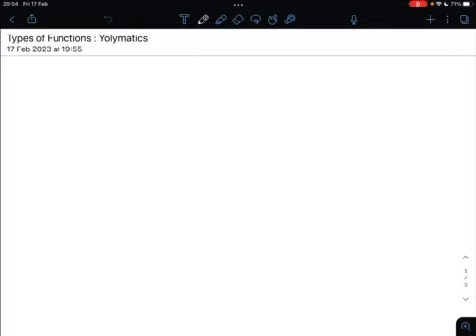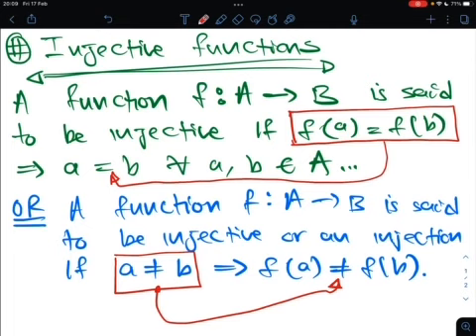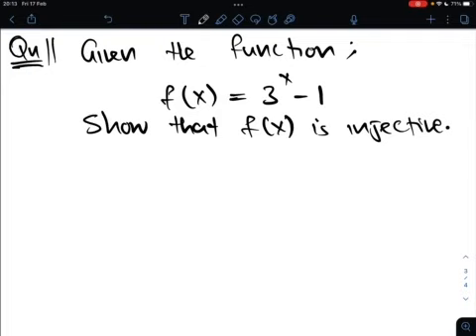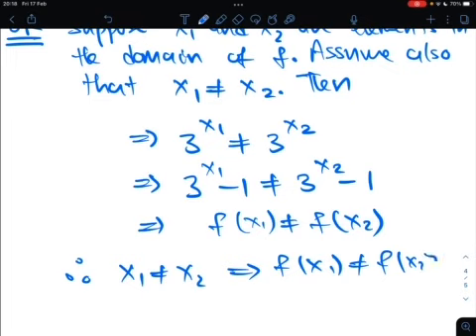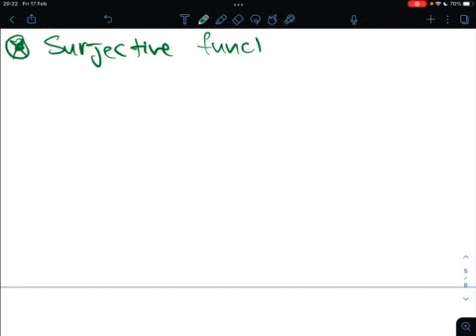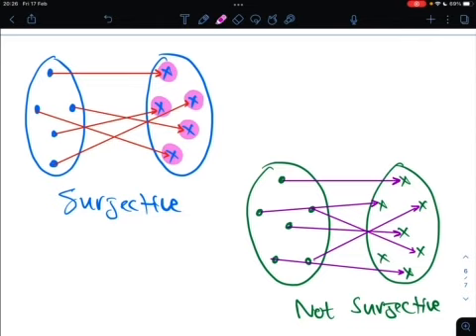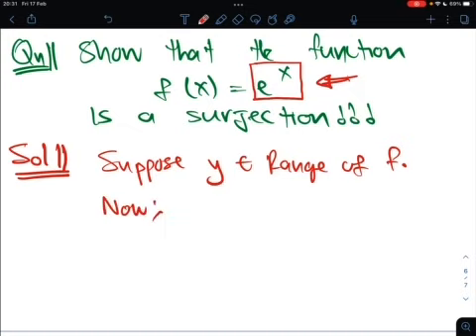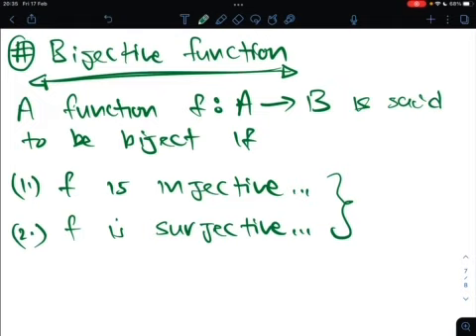Calculus L2 Part 4 : Functions : Types of Functions : Injective, Surjective and Bijective functions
In this video we are going to talk about the different types of functions